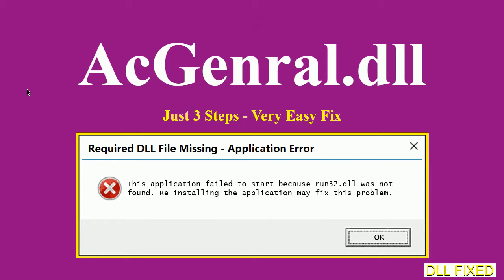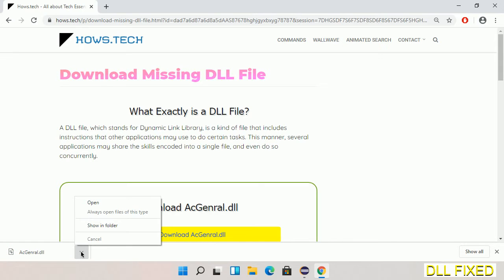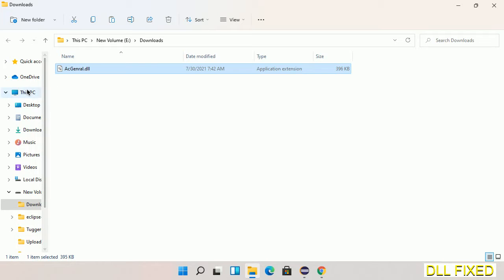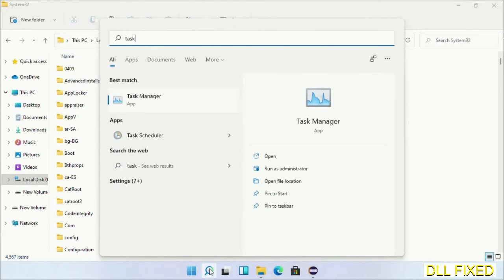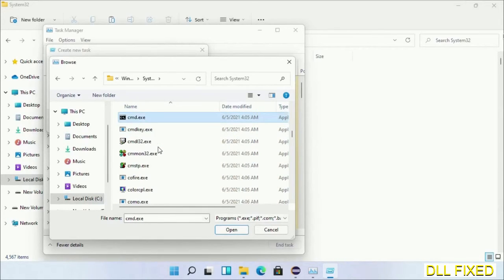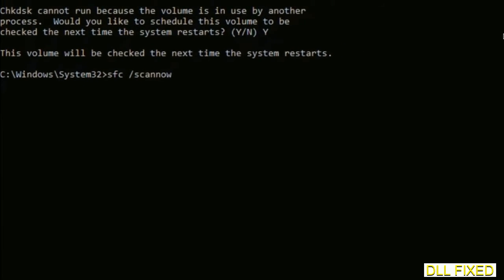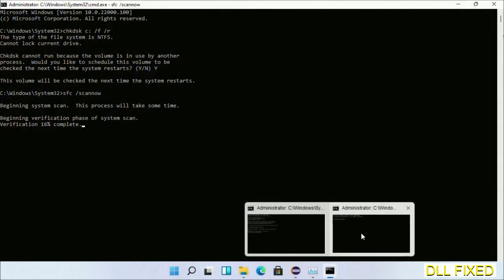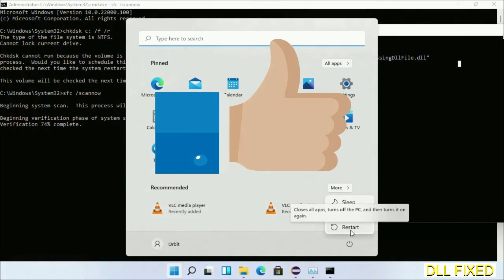AcGenral.dll missing in Windows 11 | How to Download & Fix Missing DLL File Error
This video will help you to fix AcGenral.dll not found error. You will be able to run your application program. We will fix this missing dll problem in 3 steps.

1. Operating System with 32 bit / 64 bit
2. Computer Model or Manufacturer
3. Program you are trying to open.

the program can't start because AcGenral.dll is missing from your computer
the program can't start because AcGenral.dll is missing windows 11
the program can't start because AcGenral.dll is missing windows 10
the program can not start because AcGenral.dll is missing windows 11